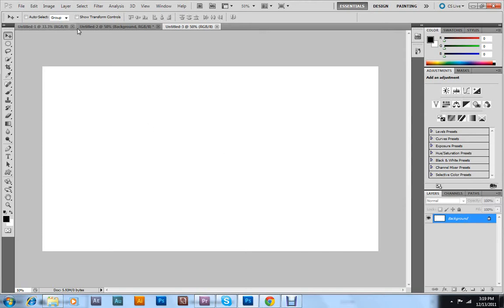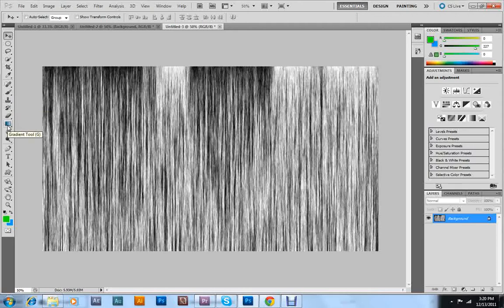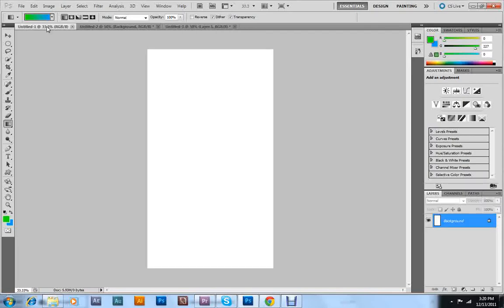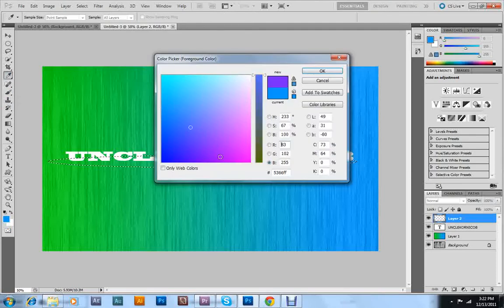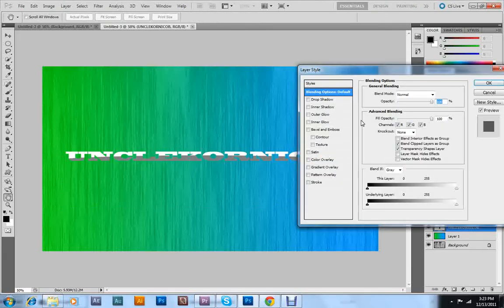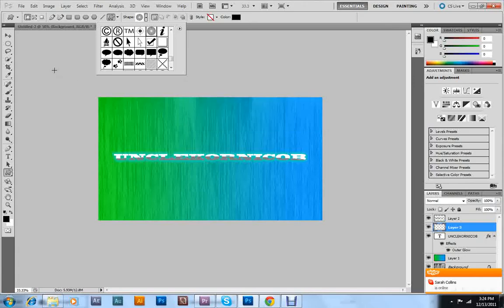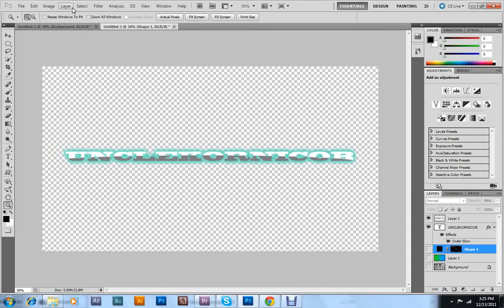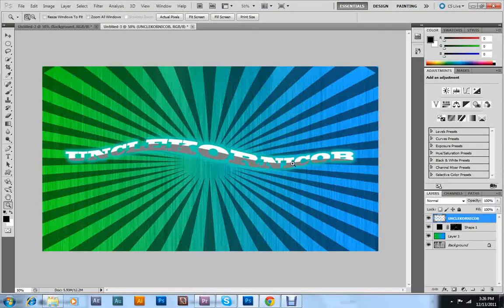Learning the Basics in Photoshop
Create a stunning desktop background in 5 minutes, using the basic tools in photoshop.